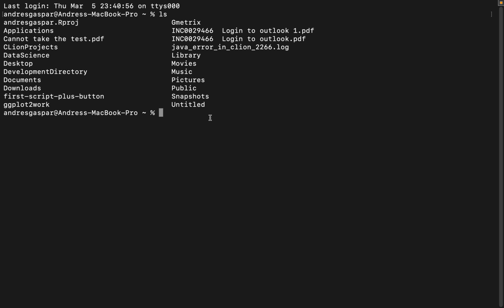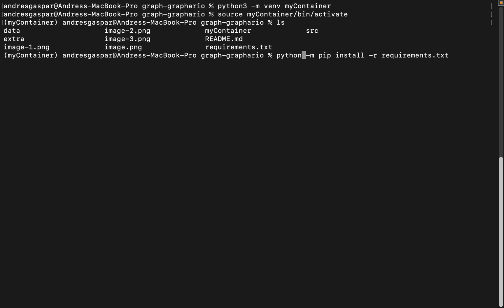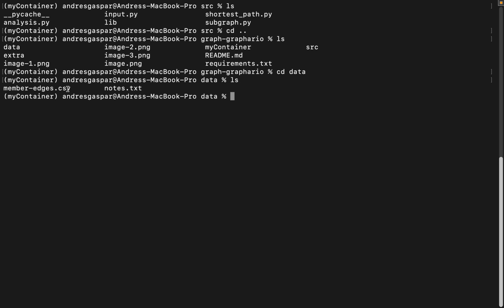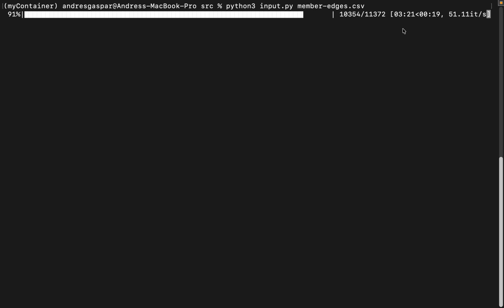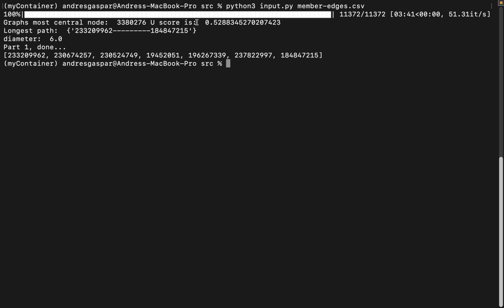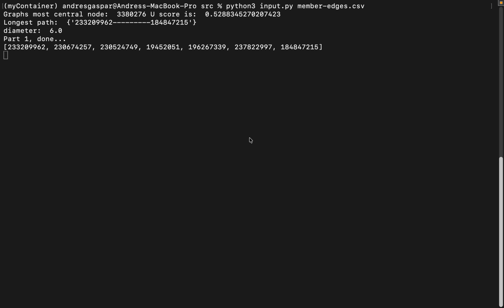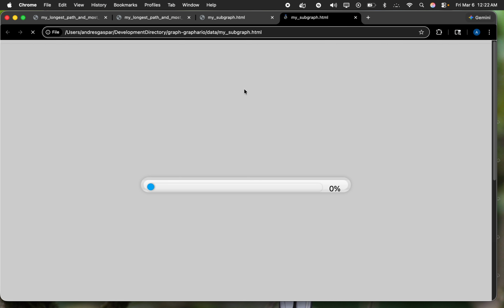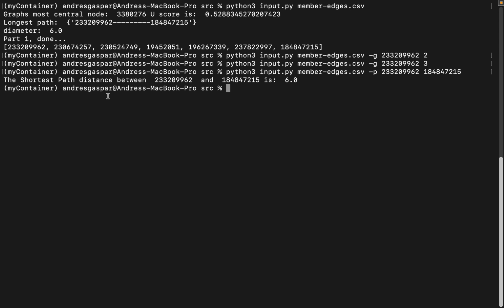Graph analysis tool to shows metrics of social network meetup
For my algorithms project